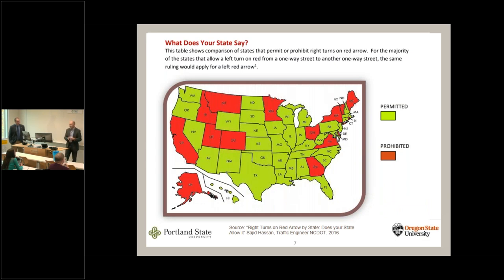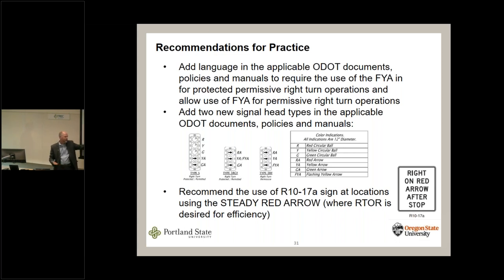Friday Transportation Seminar: Driver Comprehension of Permissive Right Turns with FYA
Event Date: Friday, October 26, 2018, 12:00pm to 1:00pm PDT Location: Karl Miller Center at PSU, 615 SW Harrison St., Room 465 Speaker(s): Chris Monsere Portland State University; David Hurwitz, Oregon State University.